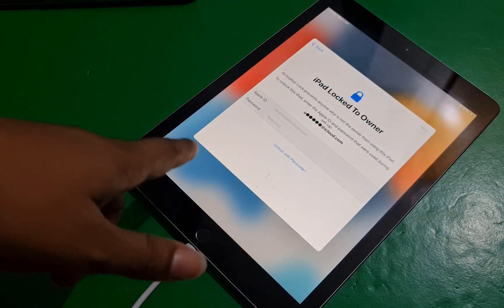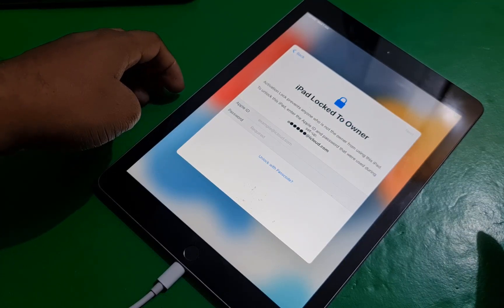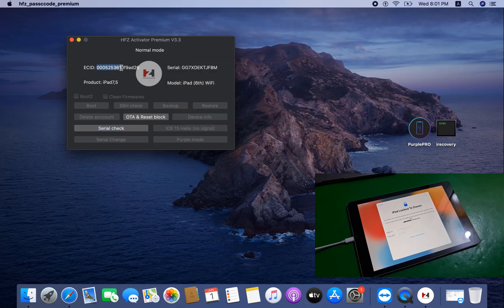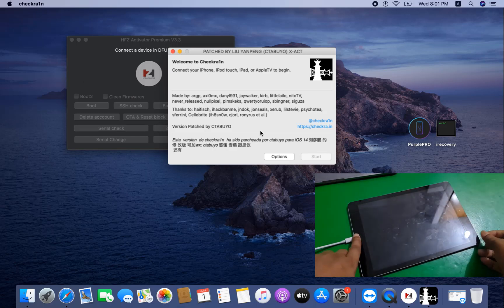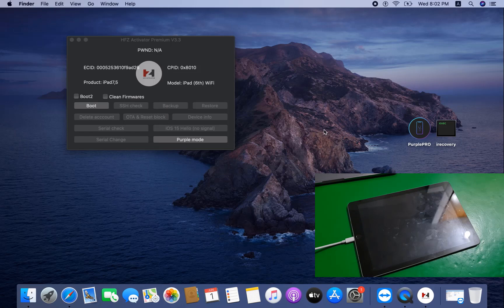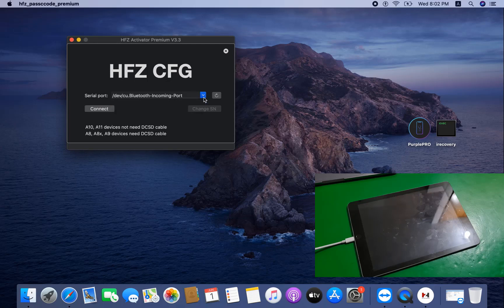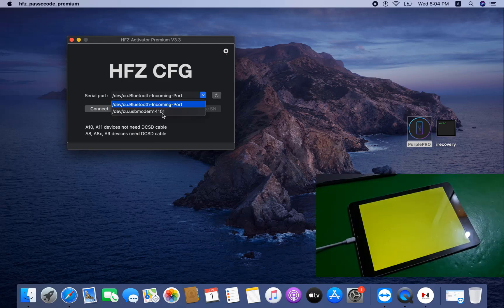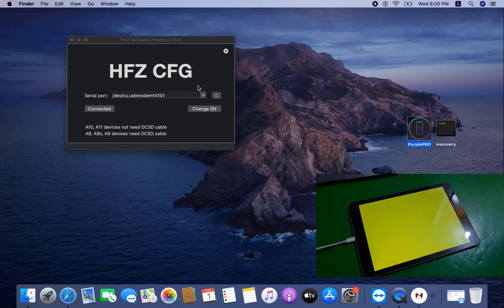iPad 6th generation bypass activation lock iOS 15.5 Bypass iCloud by Hfz Activator Just One Click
This is my New YouTube channel Pro Bangla Official
if you are watching our video for the first time, then you must subscribe to our YouTube channel, all videos of this channel will come in handy, after subscribe must press bell icon for notification thank you.

how to get sold and case information
how to bypass iCloud lock on iPhone iOS 15.4
how to remove activation lock without apple ID iOS 15.3.1,
unlock iCloud activation lock without apple ID iOS 15

how to remove activation lock without previous own
Releted Topics :
how to bypass two-factor authentication icloud,
how to bypass icloud activation lock for free,
icloud bypass tool 2022,
icloud activation bypass tool 2022,
bypass icloud activation tool.zip,
can you bypass icloud lock,
Best iCloud Activation Bypass Tool 2022 - SIM SUPPORTED,
icloud bypass ios 15,
icloud bypass,
how to unlock disabled iphone,
ios 15 reset when it locked,
iphone reset when,
iphone reset when locked out,
iphone reset when disabled,
what happens when you reset your iphone,
how to reset iphone when forgot password,
Reset Locked iPhone On iOS 15,
reset iphone using macos monterey,
macos monterey restore iphone,
resetting locked iphone,
unlock iphone without passcode ios 15,
restore iphone using mac monterey,
hfz activator,
FIX Disabled/Passcode iPhone iOS 15| Unlock Disabled iPhone Without Passcode hfz activator ram